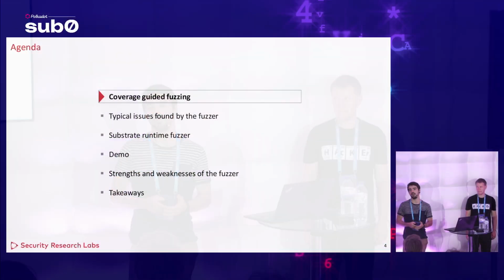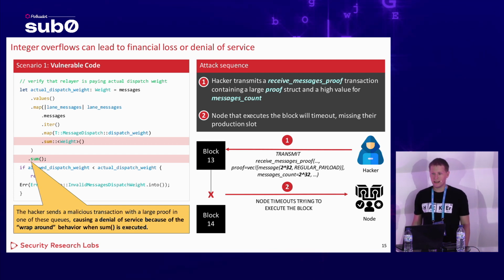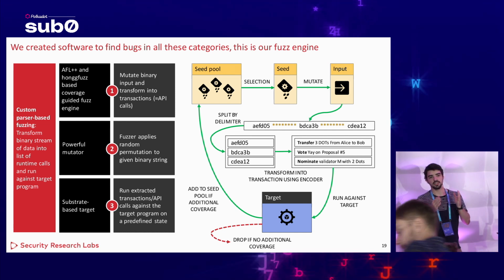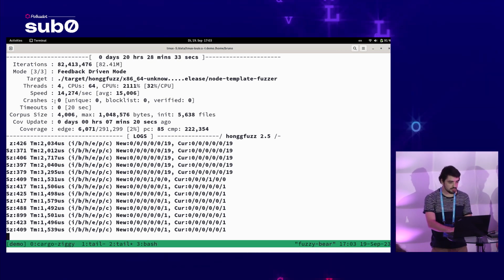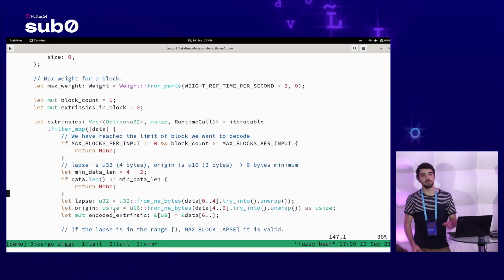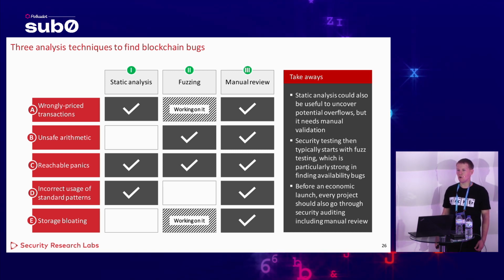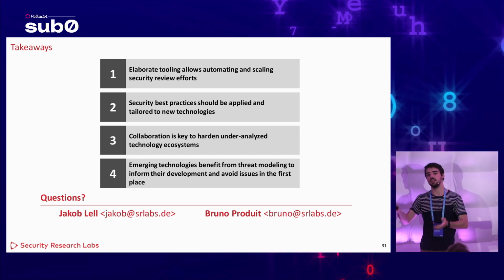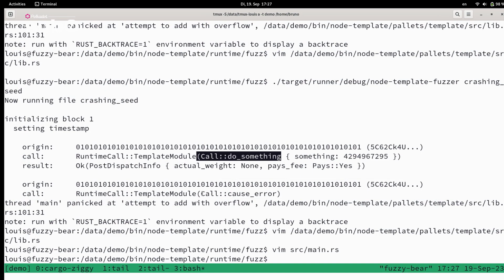Fuzzing Substrate Runtimes | Sub0 2023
As the popularity of Substrate continues to rise, and an increasing number of Polkadot parachains get onboarded, ensuring the security of each runtime becomes an ever more pressing concern. In this talk we are excited to announce the release of a fuzzer harness designed for Substrate-based runtimes. During the presentation we will demonstrate the fuzzer's capabilities through a live demonstration, and highlight its effectiveness in identifying various types of bugs commonly found in Substrate-based chains.

Throughout the talk, we will delve into the potential impact of each identified issue type, shedding light on the risks associated with leaving them unaddressed. To provide context, we will present concrete examples of vulnerabilities uncovered in the past using the fuzzer. By sharing our experiences, we aim to encourage developers to prioritize security testing and empower them with a powerful tool that can enhance the resilience and stability of their chain.

Speakers:
Bruno Produit, SRLabs
Jakob Lell, SRLabs